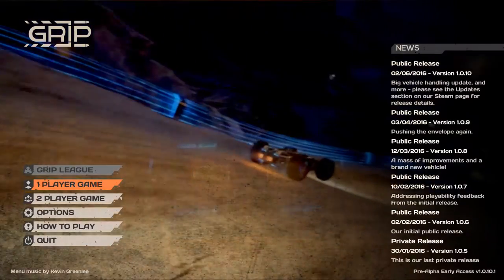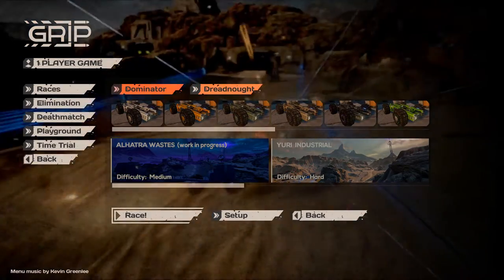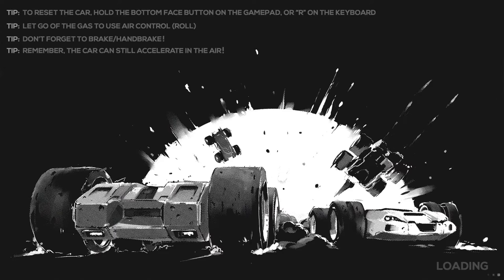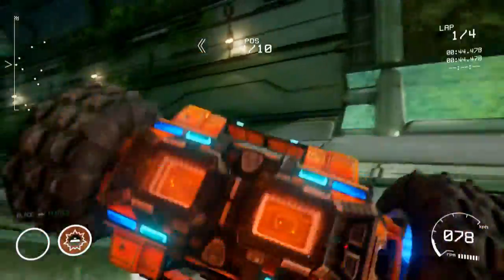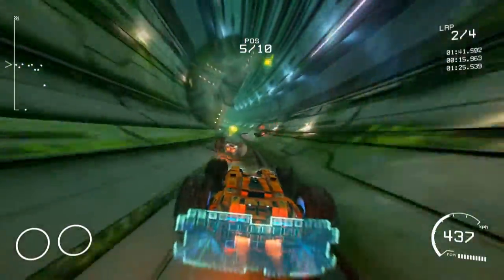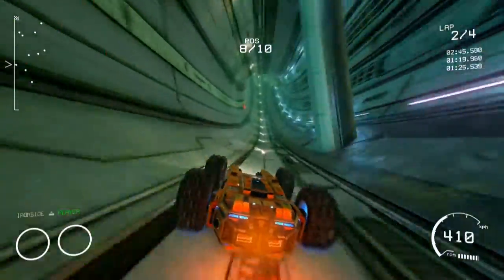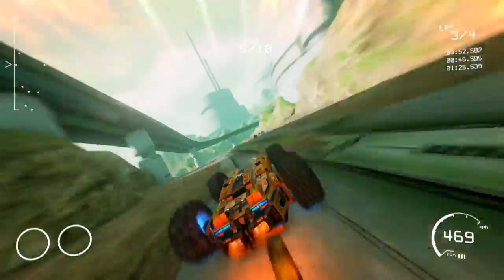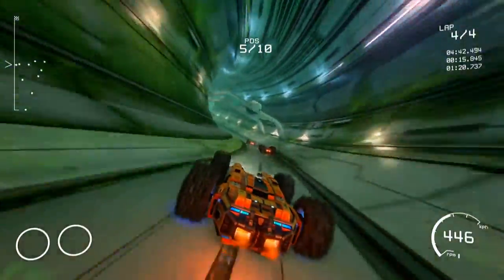GRIP gameplay - Gotta go Fast!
Hey guys welcome to a new series on the channel. We're going to play GRIP, a high speed racing game with lot of action.

name: MSI Nightblade MI2
processor: Intel i7 6700 3Ghz boost up to 3.7Ghz
graphics: Nvidia Geforce GTX 970 (4GB)
memory: 8GB (4slots)
storage: 128GB SSD + 1TB HDD
OS: windows 10 (home)
Software:
Recording: Dxtory
Editing: Sony Vegas Pro
Thumbnails and other gfx: Adobe Photoshop CC 2017